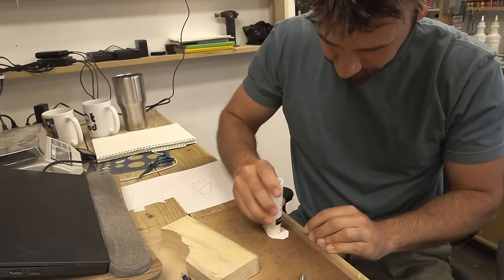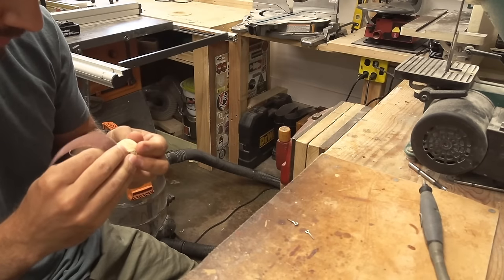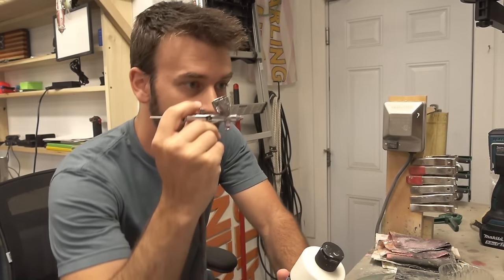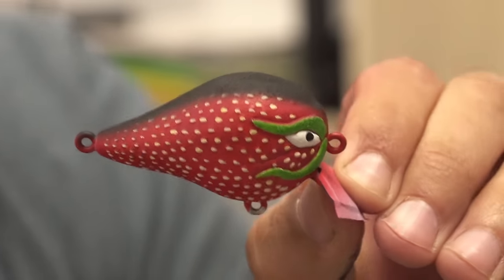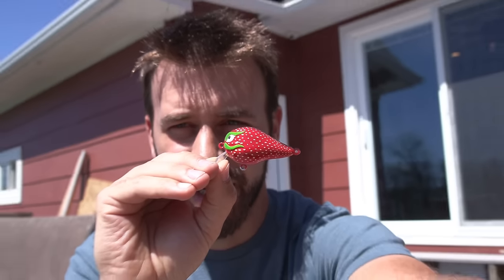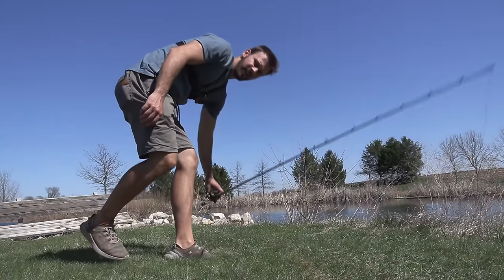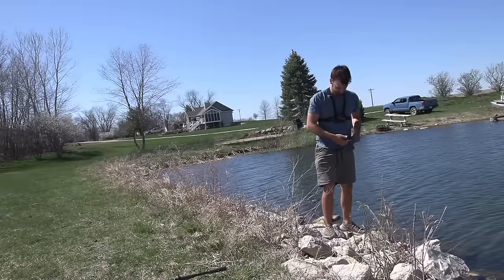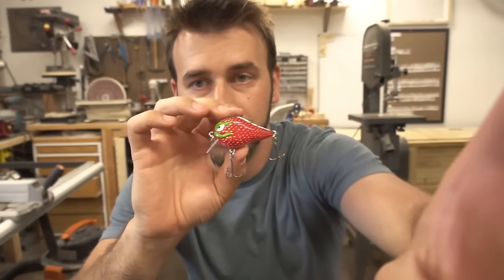One Last Strawberry for Chip | One Day Build to Catch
This is the process of making one last Strawberry for Chip.

AMAZON STORE:

MARLING BAITS INSTAGRAM:

 / marlingbait.  .